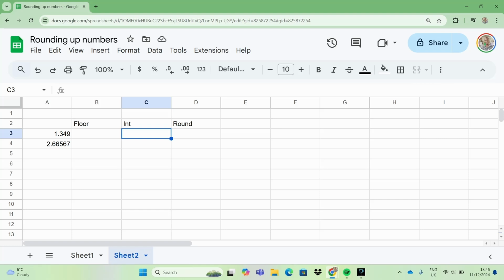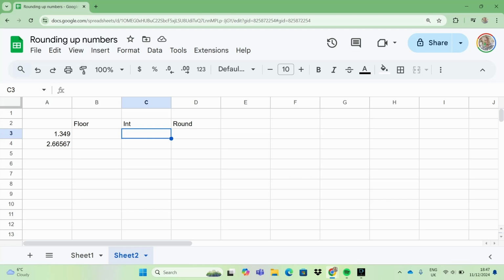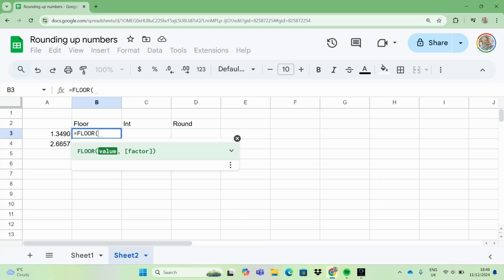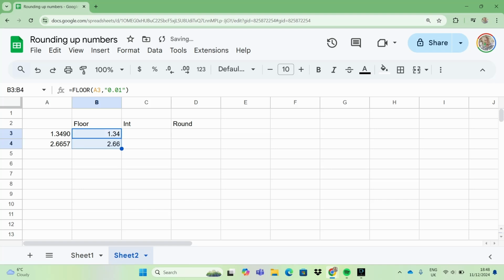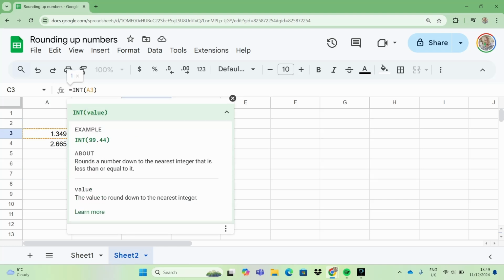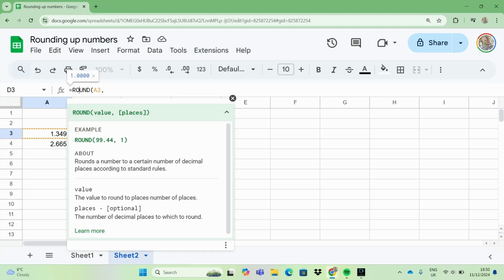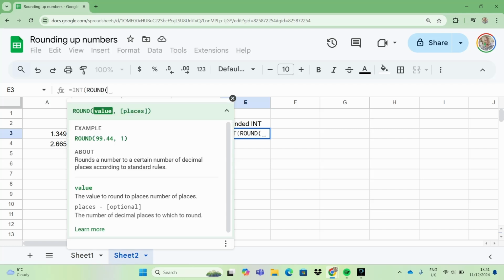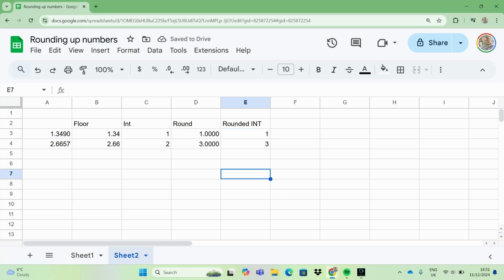Rounding Numbers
This is a follow-up from the last video on the floor function. In this video, we look at several ways to round numbers down or up using the FLOOR, INT, and ROUND functions.